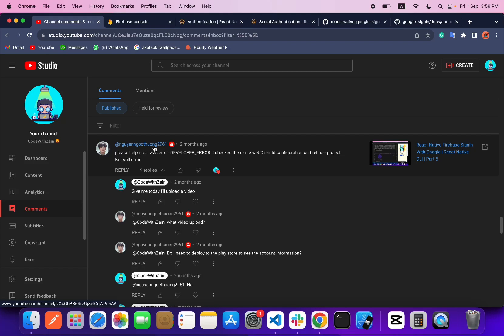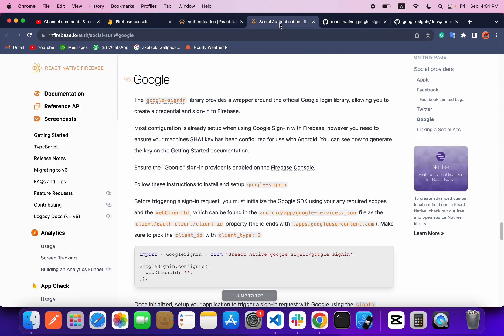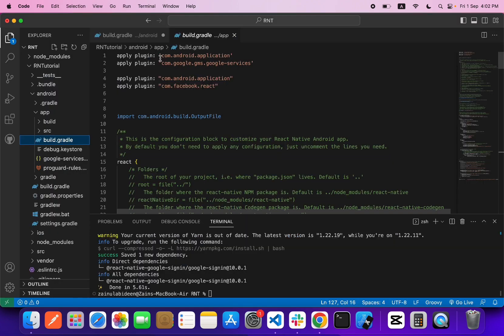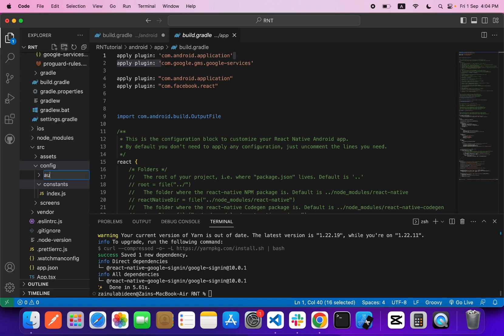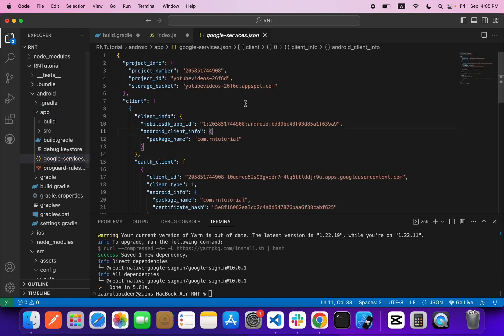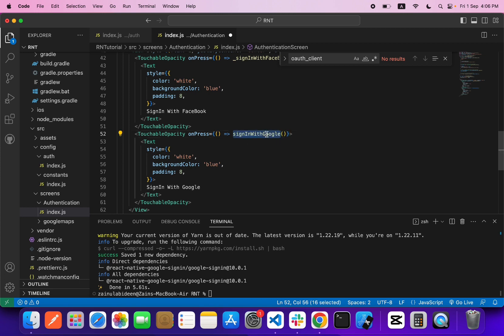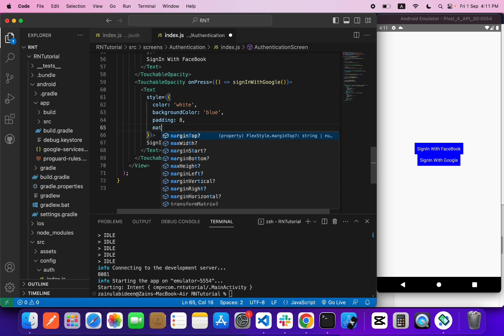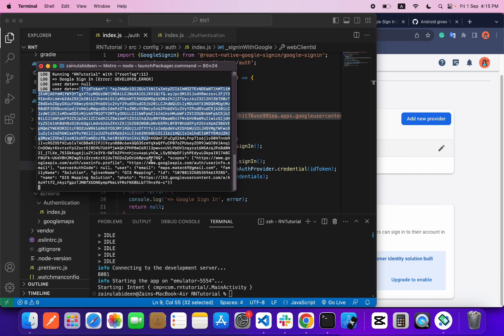Solved Google SignIn DEVELOPER_ERROR | Google SignIn In Firebase React Native | Step By Step Guide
Title: Solving Google Sign-In Error in React Native - Step-by-Step Tutorial

Description:
In this comprehensive tutorial, I'll guide you through the process of troubleshooting and solving Google Sign-In errors in your React Native application. Google Sign-In is a crucial feature for many apps, and resolving errors can be challenging. However, with the right guidance, you can overcome common issues and ensure a smooth user experience.

Here's what you can expect in this video:

1. **Introduction to Google Sign-In:** We'll start by discussing the importance of Google Sign-In and why it's crucial for user authentication in your React Native app.

2. **Common Google Sign-In Errors:** I'll walk you through some of the most common errors you might encounter when implementing Google Sign-In in React Native. We'll cover issues like token retrieval, configuration, and more.

3. **Troubleshooting Tips:** I'll provide you with a set of practical tips and strategies to diagnose and pinpoint the root cause of Google Sign-In errors. We'll explore debugging tools and techniques to make the troubleshooting process easier.

4. **Solving the Error:** Once we've identified the specific error in our React Native app, I'll guide you through the step-by-step process to fix it. Whether it's a configuration issue or a coding mistake, you'll learn how to resolve it effectively.

5. **Testing and Verification:** After implementing the solution, we'll test the Google Sign-In functionality to ensure that the error is completely resolved. I'll also show you how to verify that users can successfully sign in using their Google accounts.

6. **Best Practices:** To wrap up, I'll share some best practices and tips to prevent Google Sign-In errors in the future. These tips will help you maintain a robust and reliable authentication system in your React Native app.

By the end of this video, you'll have a clear understanding of how to tackle Google Sign-In errors in React Native and ensure a seamless user experience for your app users. Whether you're a beginner or an experienced developer, this tutorial will equip you with the knowledge and skills to troubleshoot and fix Google Sign-In issues with confidence.

Don't let Google Sign-In errors frustrate your users any longer. Watch this video and empower yourself with the expertise to solve them effectively in your React Native application!